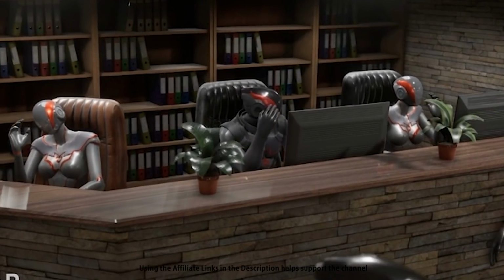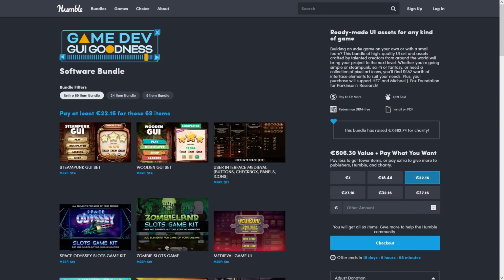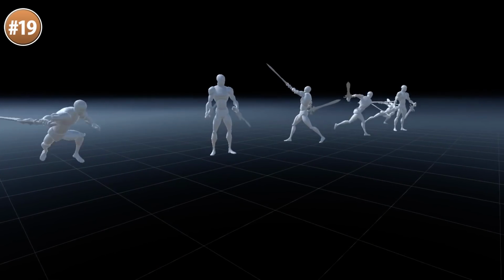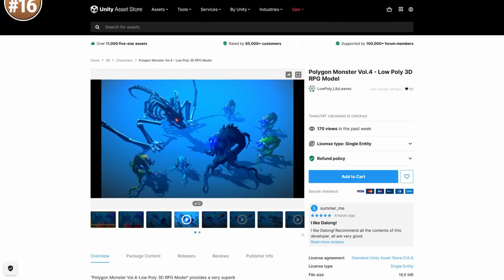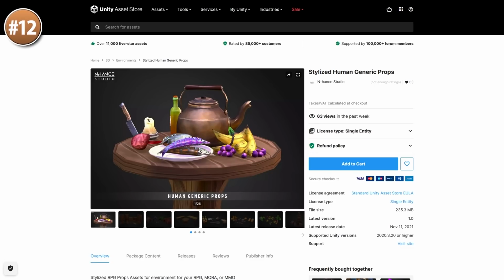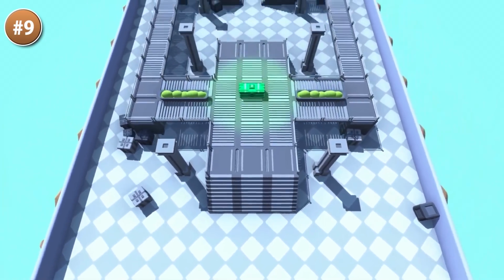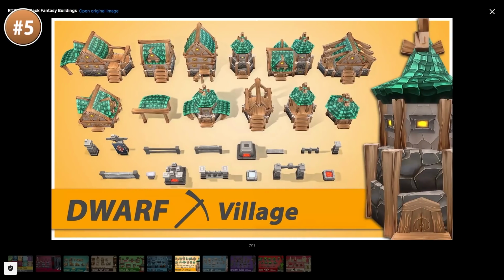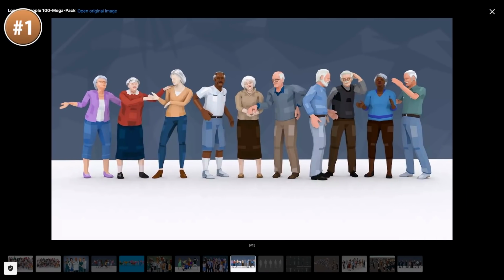TOP 20 Animations, VFX, Models DECEMBER 2021! | Unity Asset Store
💬 TOP 20 NEW Animations, VFX, Models released in DECEMBER 2021 on the Unity Asset Store!